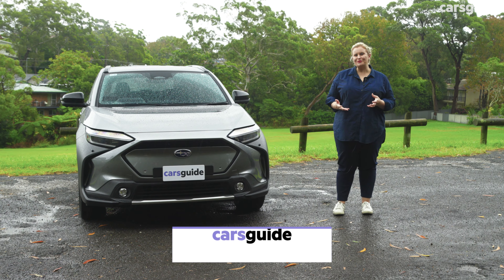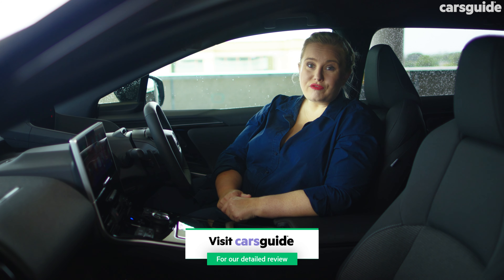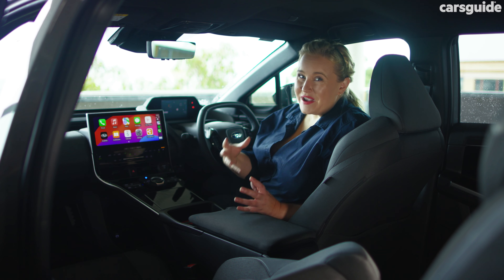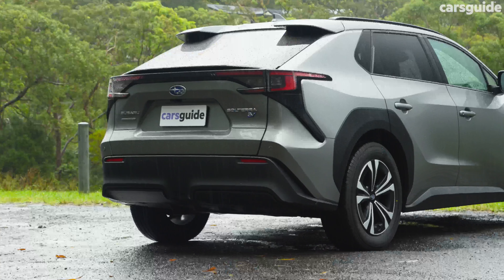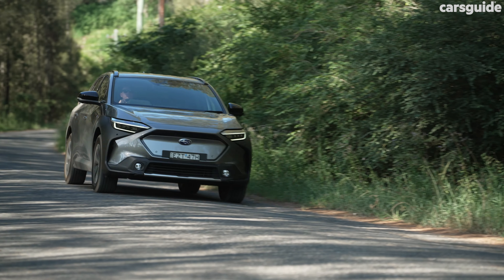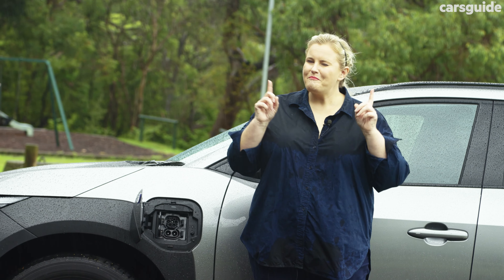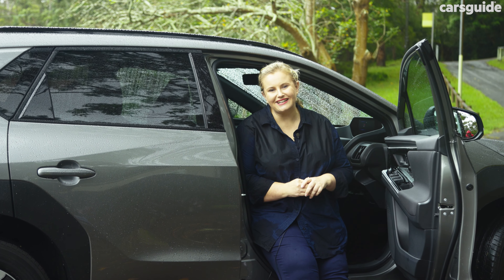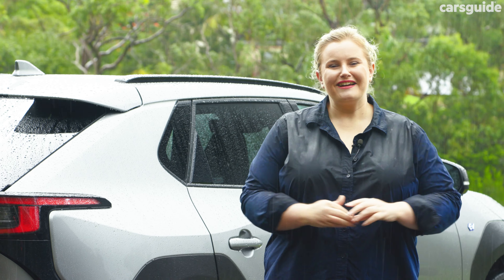Subaru Solterra 2024 review: AWD | A new electric car for the family?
The 2024 Subaru Solterra may be late to the fully electric vehicle (EV) game, but it's looking to make a strong first impression, as evidenced by the Japanese brand's move to significantly reduce its Australia pricing before first deliveries even began. And frankly, it has to be competitive in the mid-size SUV segment, which takes no prisoners.

A twin under the skin with the new Toyota bZ4X, the Solterra goes its own way with a dual-motor all-wheel-drive-only line-up, in keeping Subaru's AWD signature. That said, two grades are available, with the entry-level variant eponymous, while the flagship is dubbed Touring.

In this expert review, CarsGuide Contributing Journalist Emily Agar and her family of three spend a week living with the Solterra AWD to find out not only how well it measures up as an EV, but also how effective it is as a car for families. Ultimately, it has to succeed at both.

Timecodes:
00:00 Intro
00:49 Pricing and features
01:32 Design
02:57 Practicality
05:10 Under the bonnet
05:33 Driving
06:45 Efficiency
07:57 Safety
08:34 Ownership
09:07 Verdict